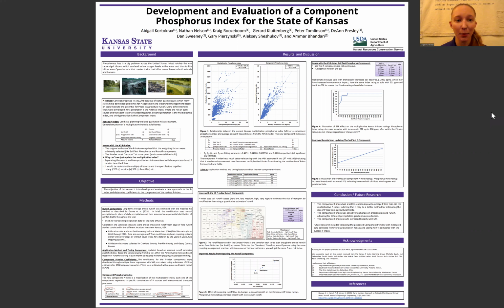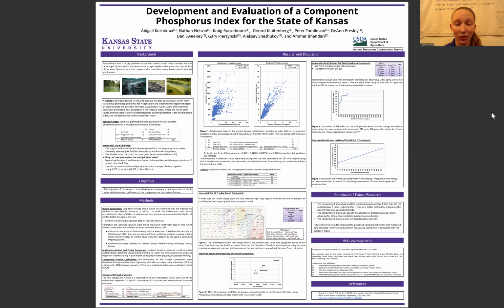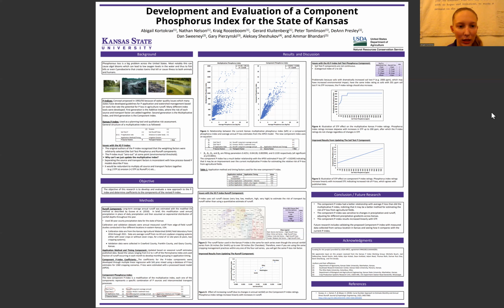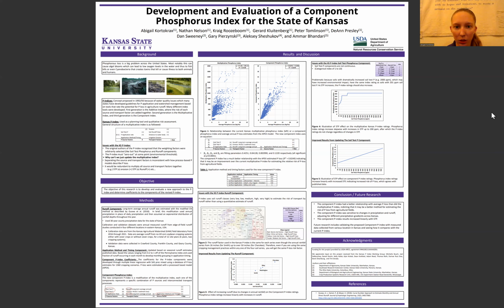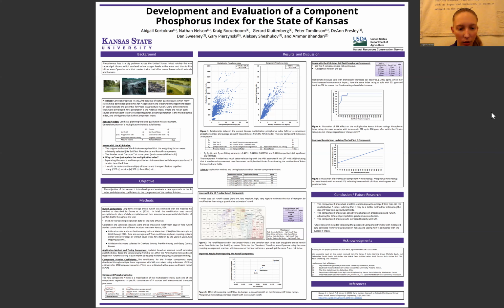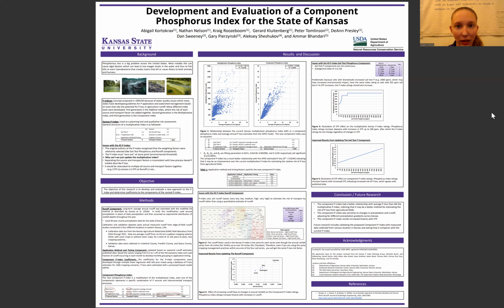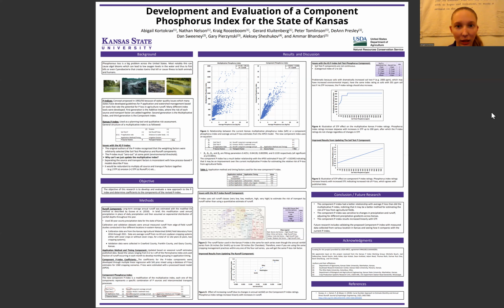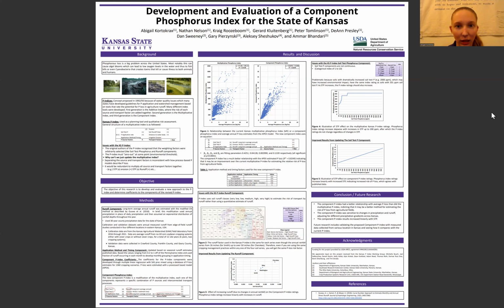Development and Evaluation of a Component Phosphorus Index for the State of Kansas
Abigail Kortokrax - Development and Evaluation of a Component Phosphorus Index for the State of Kansas